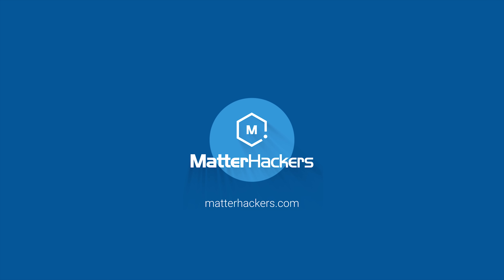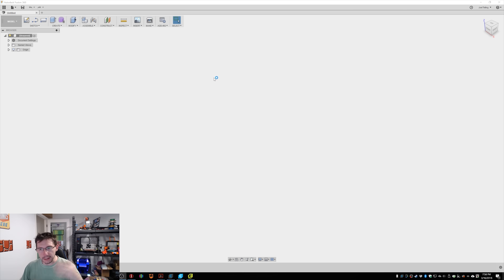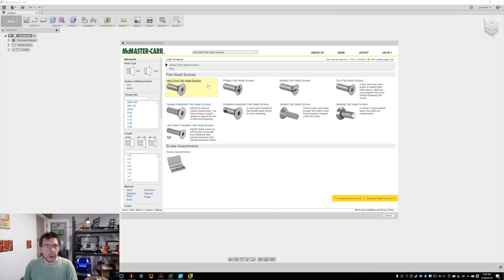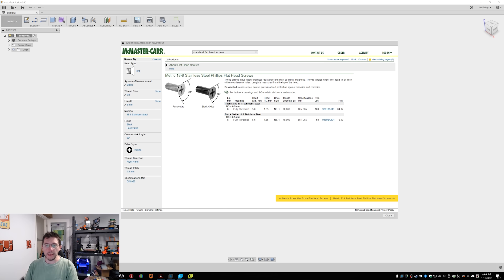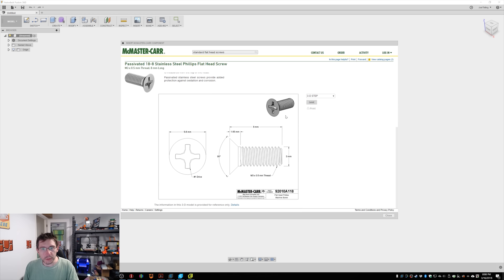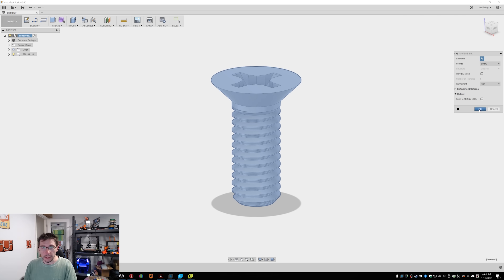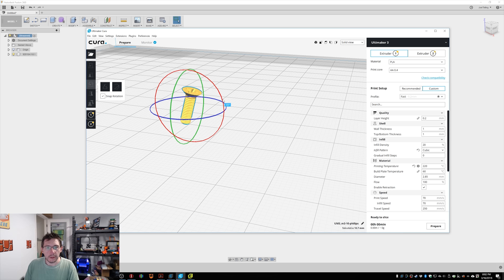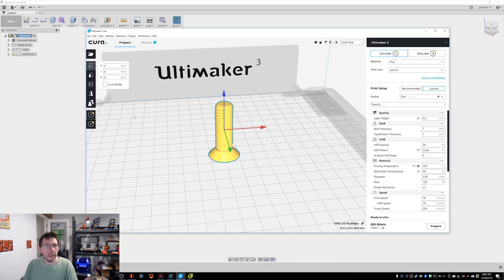3D Printing Nuts & Bolts & Screws using Fusion 360 and McMaster-Carr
I needed some 4x scale nuts and screws for my OpenRC F1 project. Rather than try and source the right size metal nuts and screws, could they be 3d printed? Using Autodesk Fusion 360 and the McMaster-Carr catalog, it's very much possible!

++ Bitcoin: 1L4D7HZ198DHfYyfcKim11cPV1pSvkBzQA
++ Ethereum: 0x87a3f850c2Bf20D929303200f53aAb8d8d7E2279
++ Litecoin: LeMZvR4WUCngynZ4D8h2BDUQdqS1GdBwK2

509 NE 165th st
Shoreline, WA 98155
USA